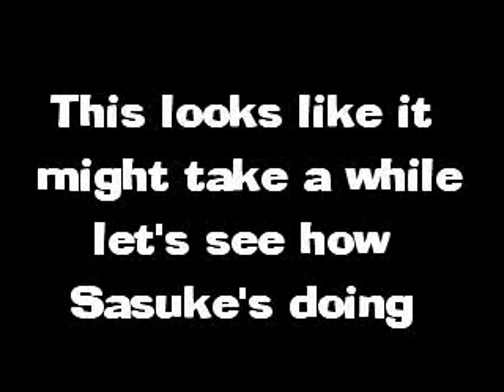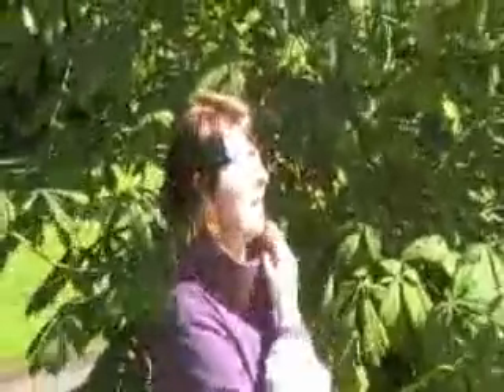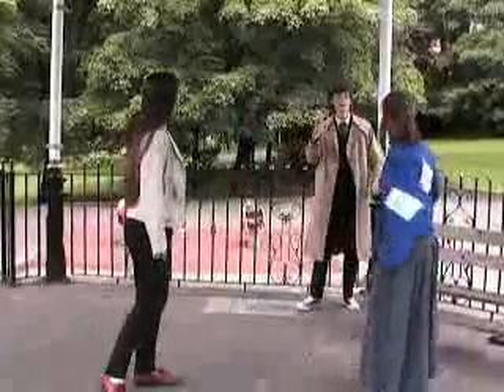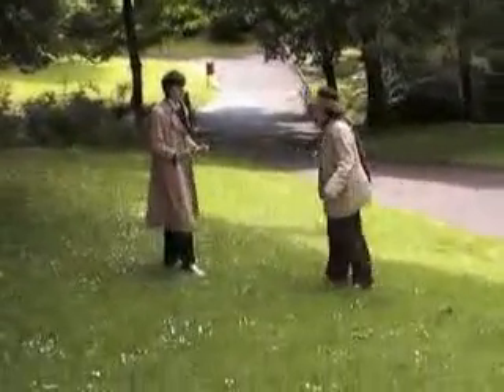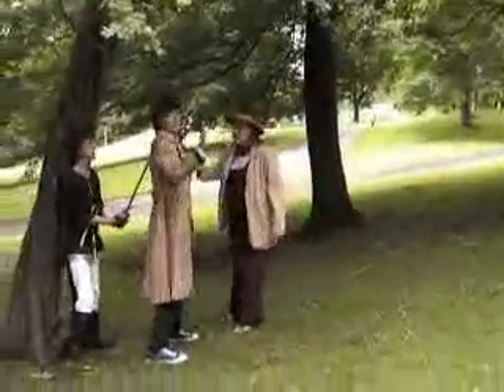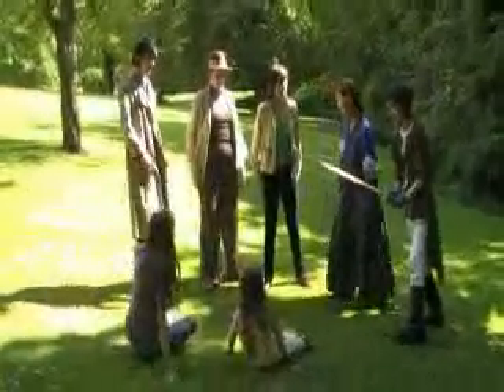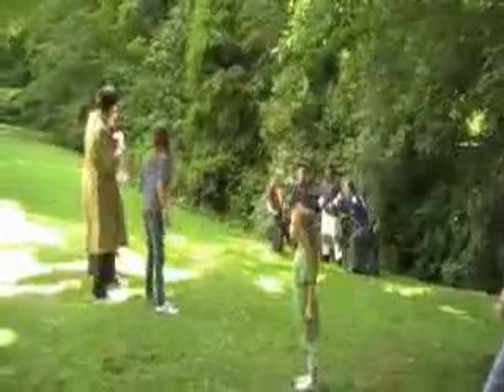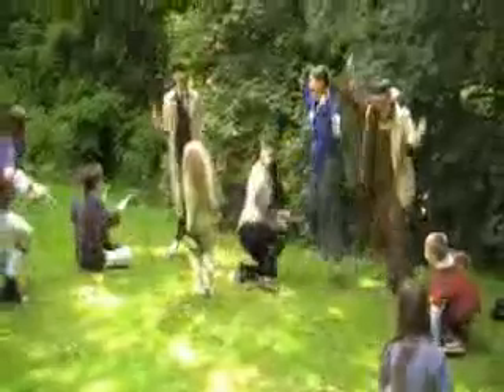The Random Characters And The Lost Plot- directors cut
the classic FA movie with a directors commentry from Zan. note: was shown originally on DVD of the film